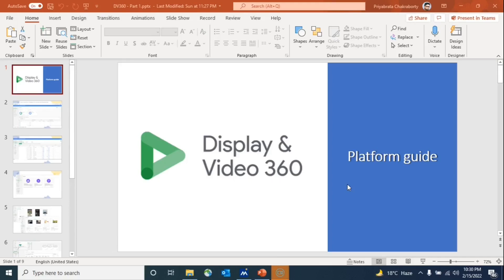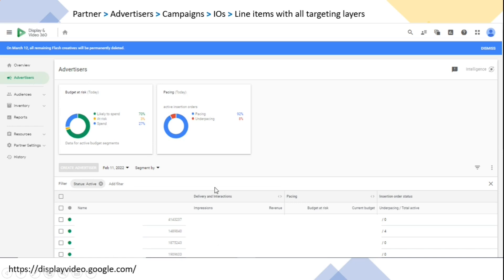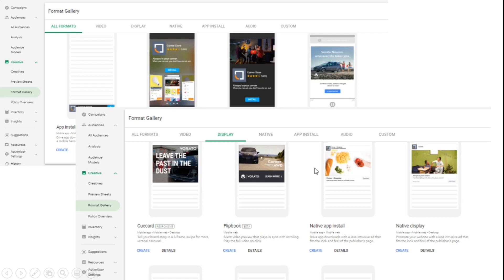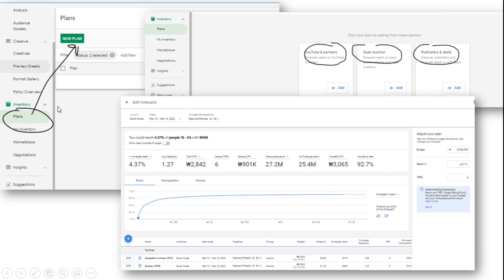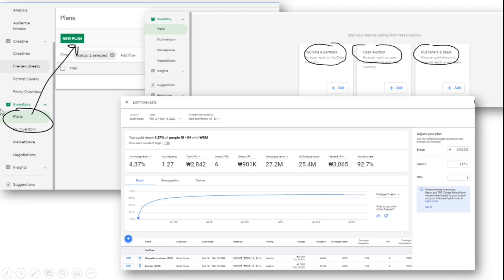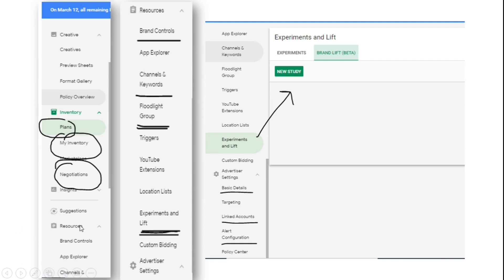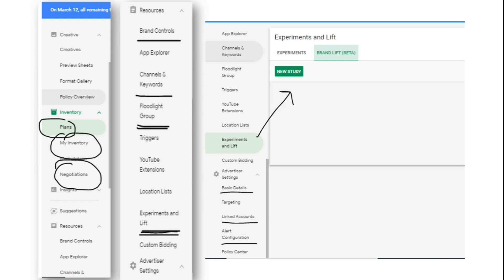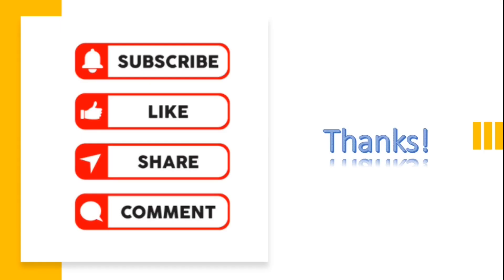How to use DV360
How to use DV360 (display and video 360) DSP